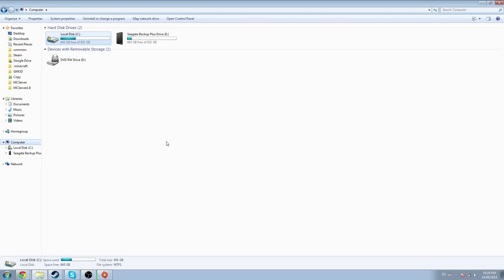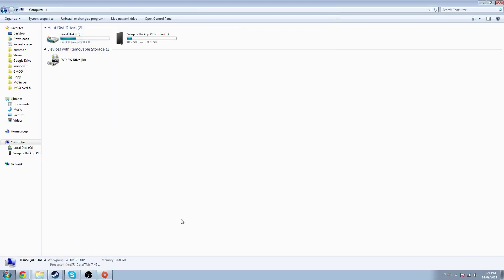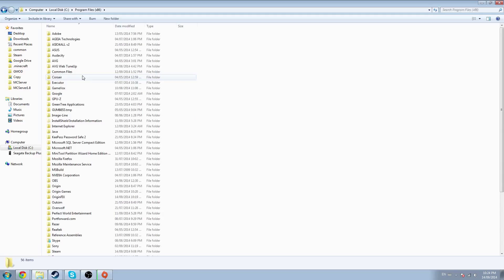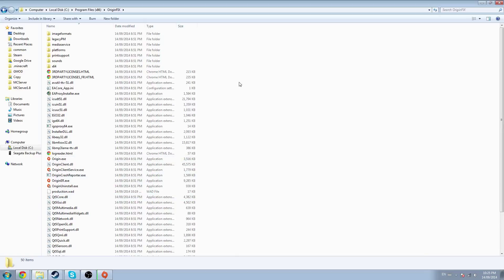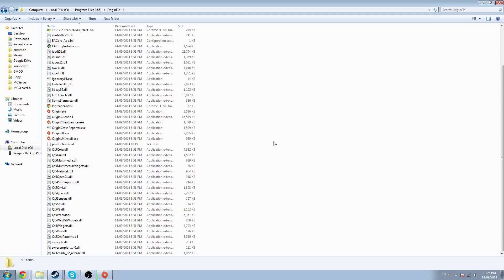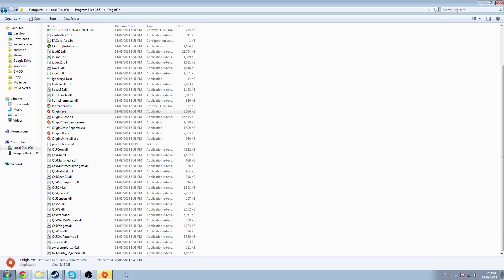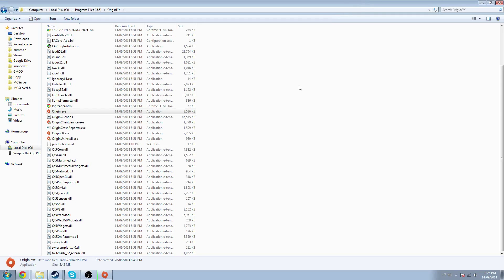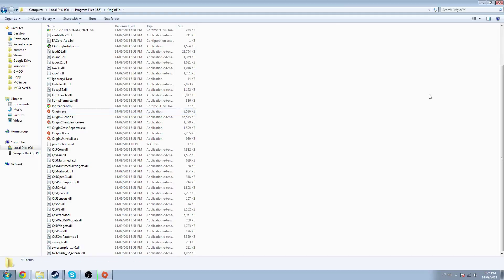Origin won't launch *FIX (2014)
Just a quick fix for Origin not launching.